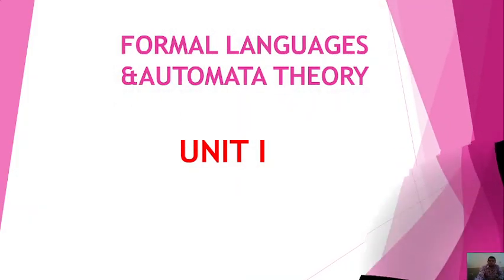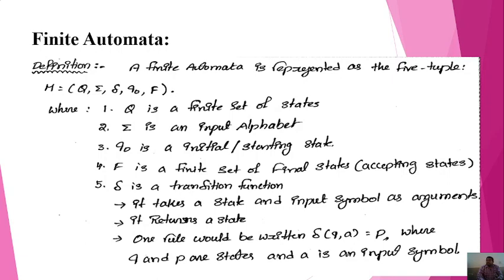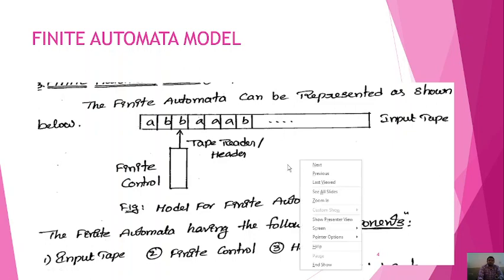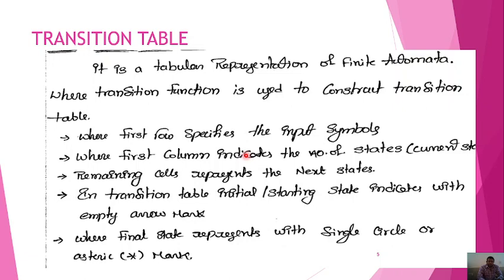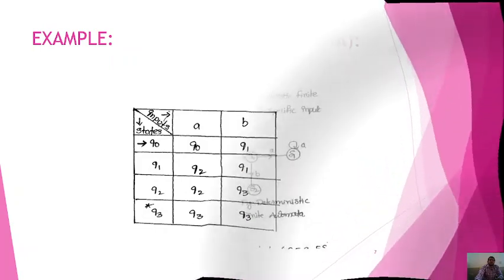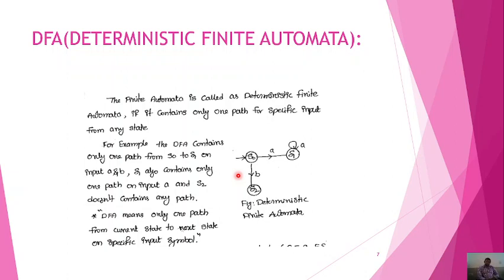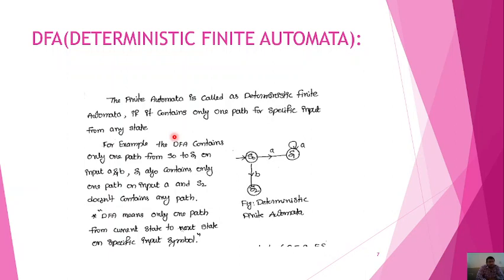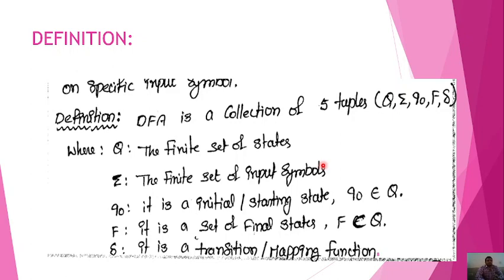UNIT 1 V1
finite automata, definition and DFA definition